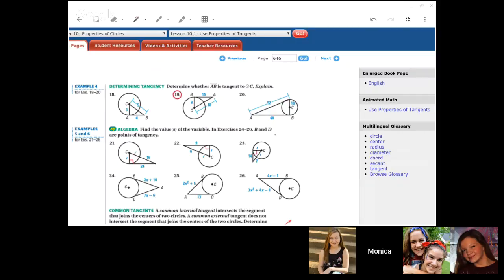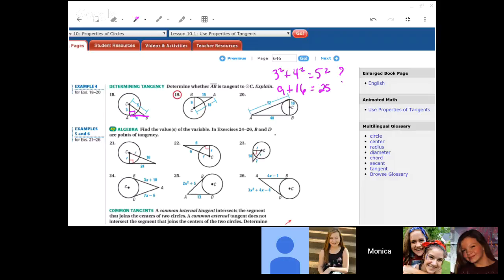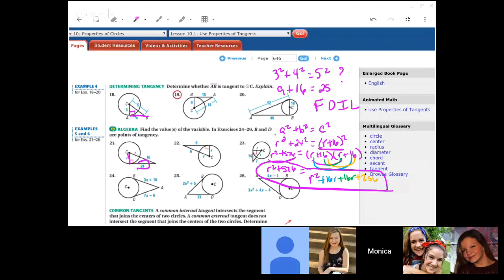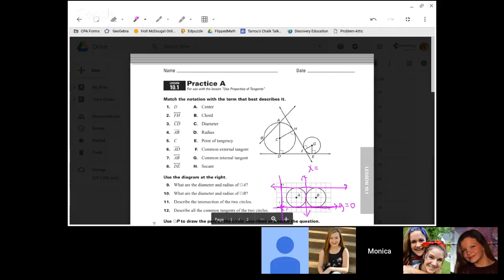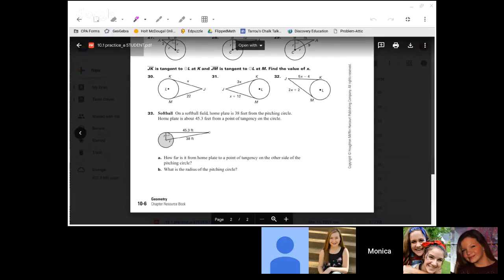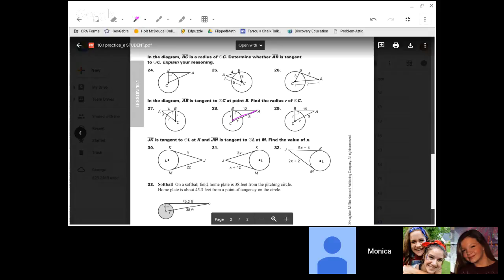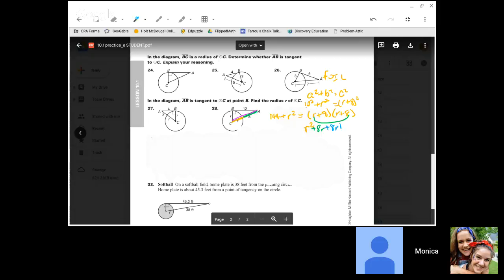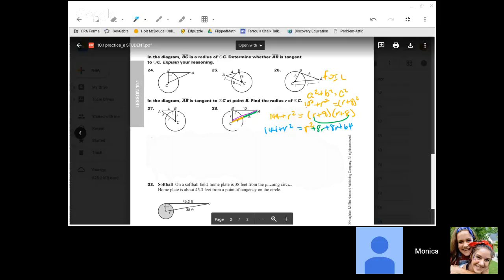Math Lab 4/9/19